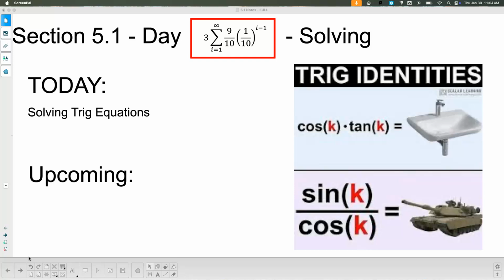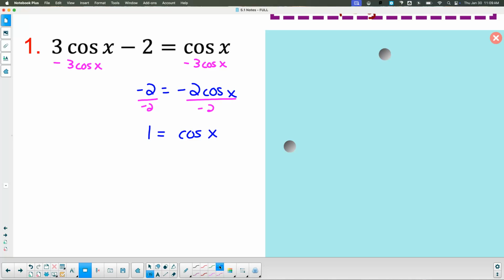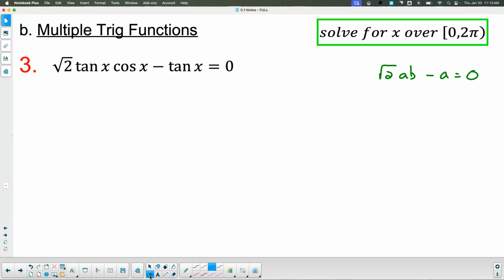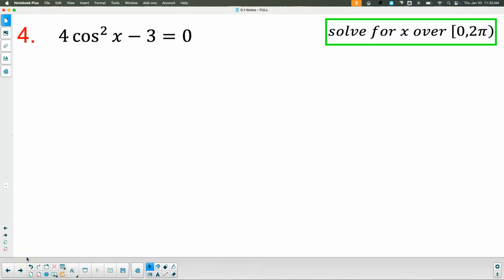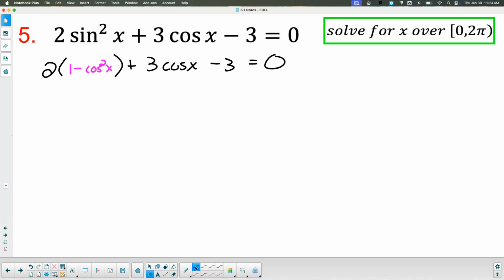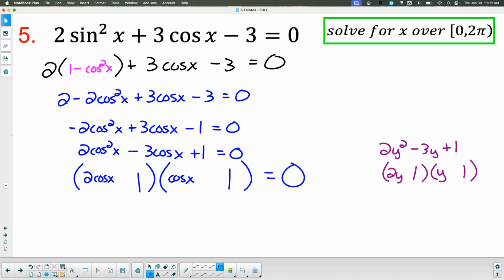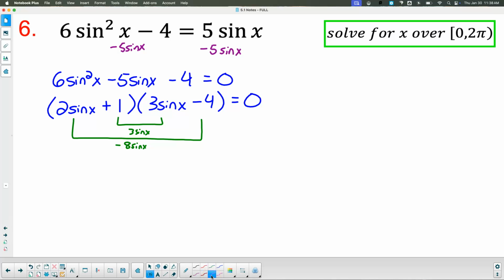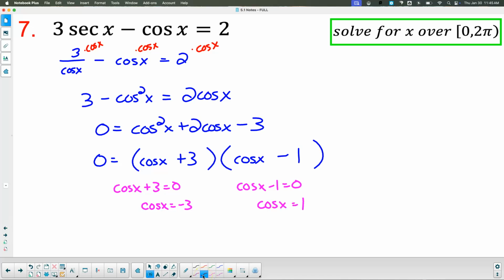Jan 30 - 5.1 Notes Day Three